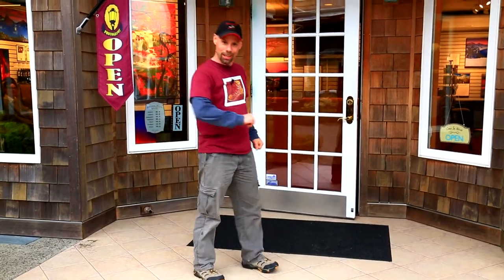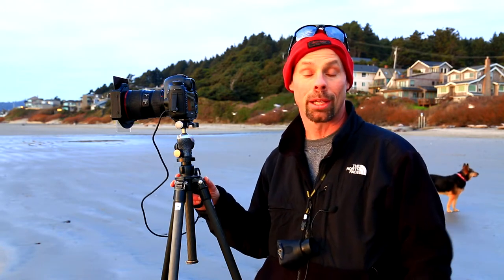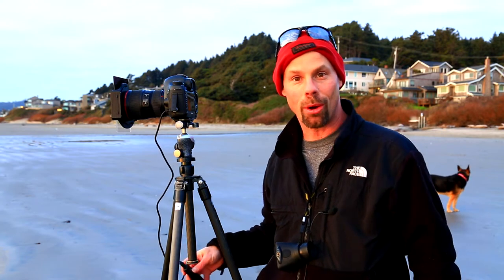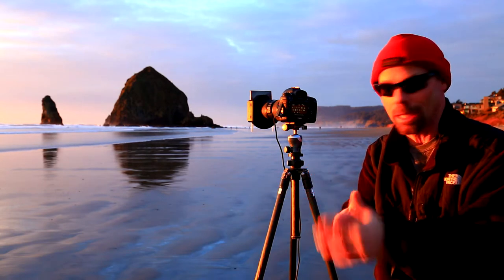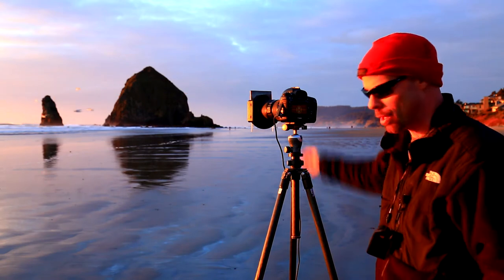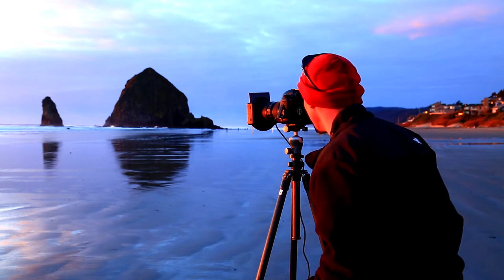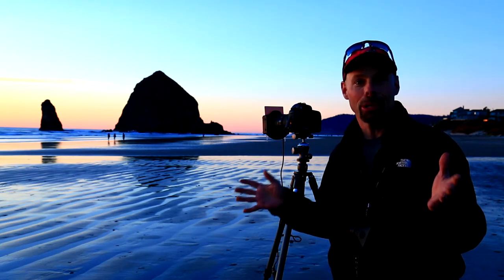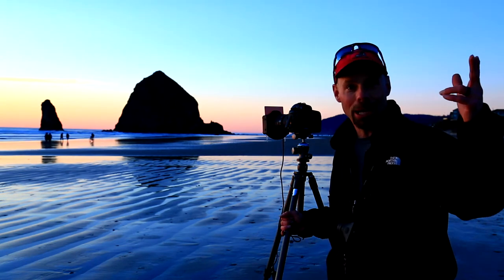Cannon Beach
Follow internationally published landscape photographer Randall J Hodges as he takes you on a mini adventure to capture gallery images from Cannon Beach in Oregon, right in front of you, all in the camera!